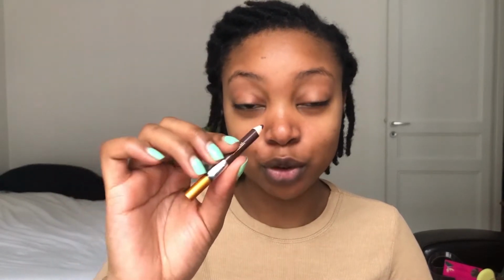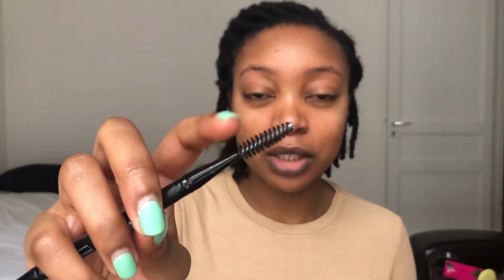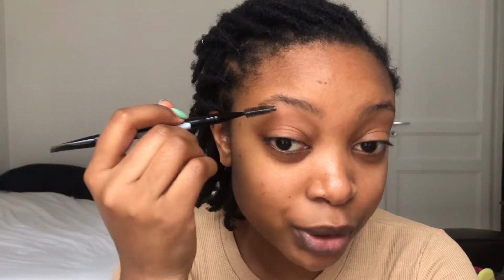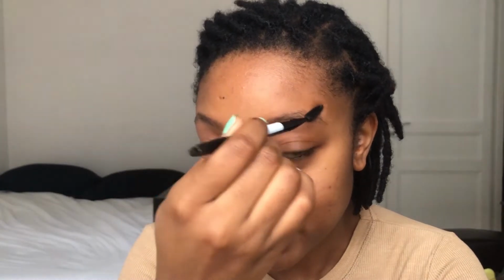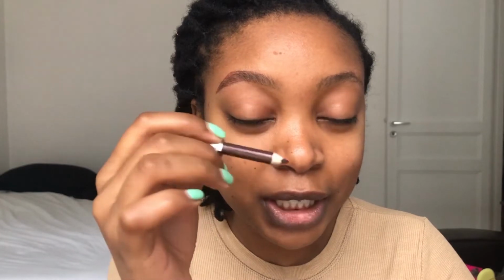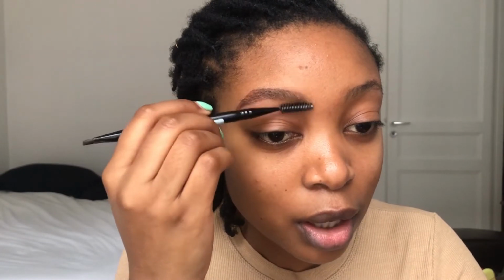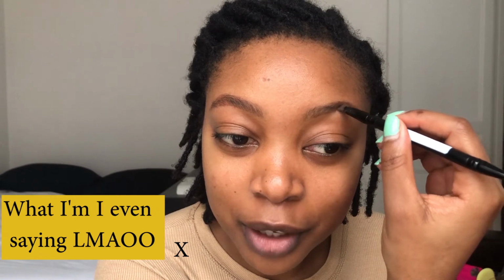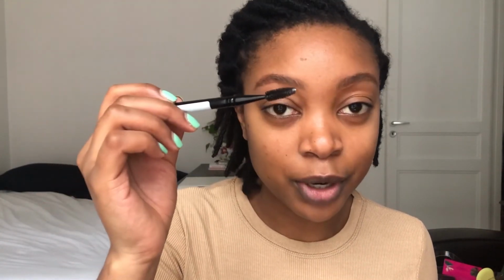BEGINNER FRIENDLY EYEBROW TUTORIAL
In today's video I'm showing you how to achieve beautiful natural-look  eyebrows in 2 ways; An eyebrow pencil and Eyebrow gel. Enjoy!

Products used:

Brown eye pencil;